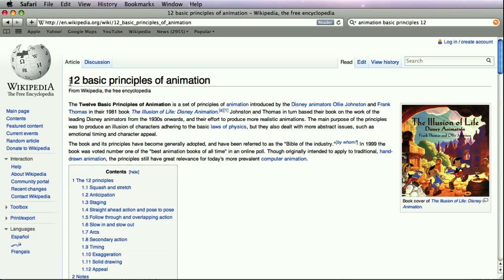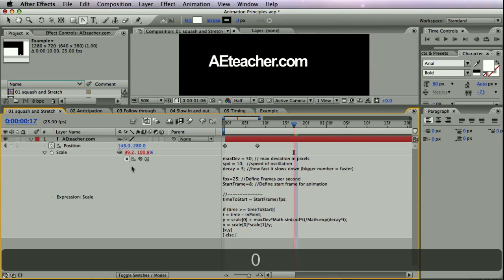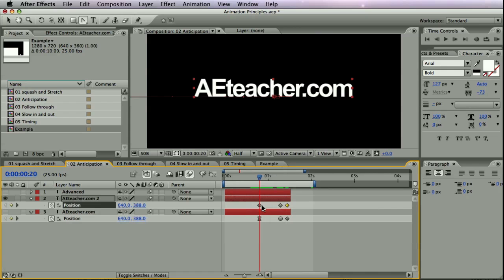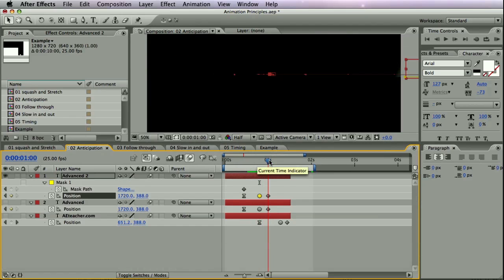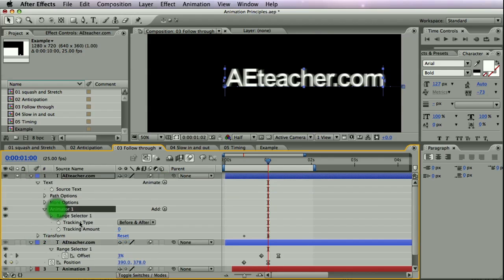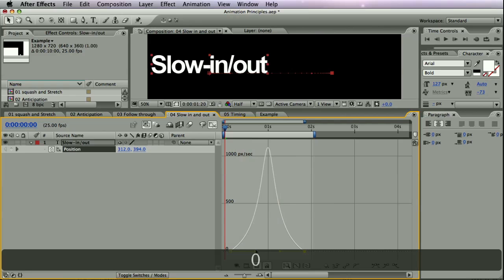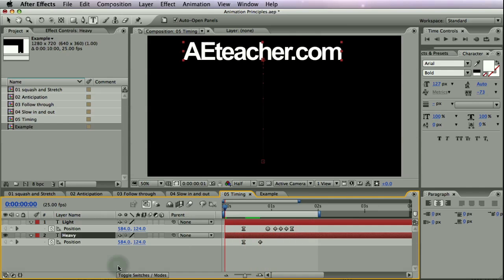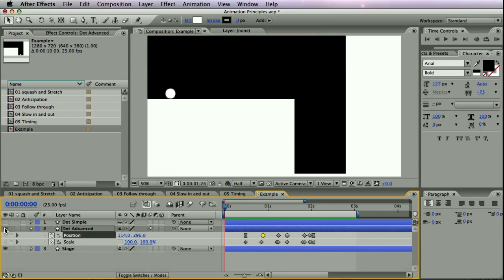FREE After Effects Tutorial: 5 important Animation Principles for motion graphics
Most tutorials teach you software and different techniques how to use it. This one is different. instead of teaching you software - this one teaches you animation principles that involves basic physics and makes your animation appear more realistic. A lot of people know how to add keyframes and get object to move, but only few knows how to make it move realistic. Watch this tutorial and be one of those few that knows.